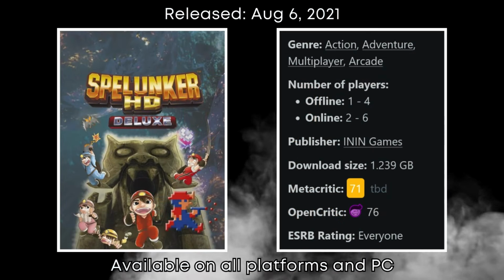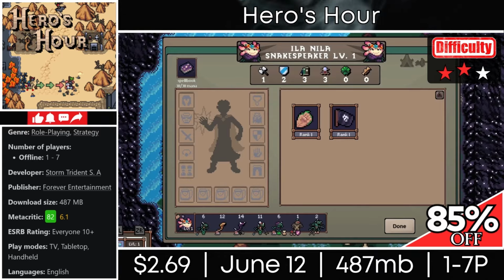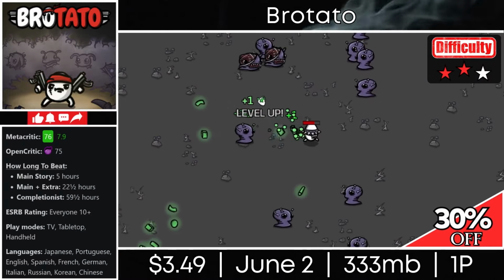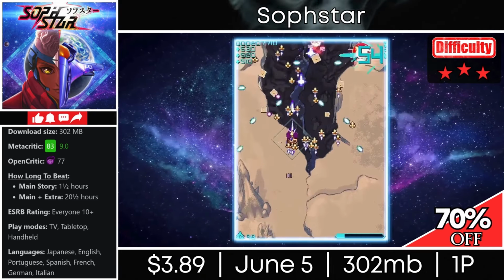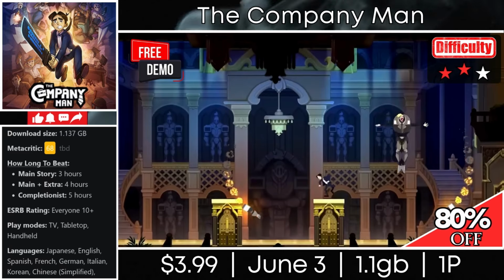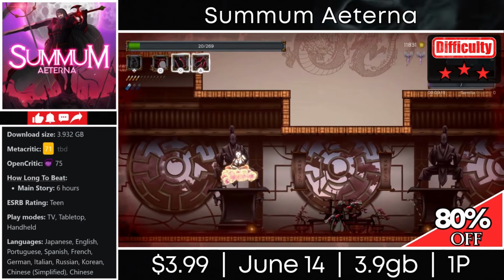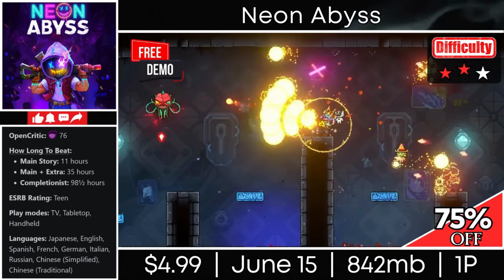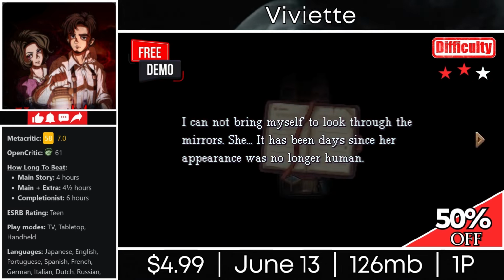The BEST Nintendo eShop Deals Under $5 Live Now on Switch!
🔥 The BEST Nintendo Switch eShop Deals Under $5 Live NOW! 🔥

The Nintendo Switch eShop has some INSANE deals right now, and I’ve rounded up 20+ games you can grab at rock bottom prices, all of them are under $5! Whether you’re into action, platformers, RPGs, puzzles, or multiplayer fun, there’s something here for everyone! I’ll give you a quick rundown of each game in 20-30 seconds, so you know if it’s worth adding to your collection.

These super cheap deals won’t last forever, so don’t miss out!

⭐ – Easy: Great for casual or beginner players. Minimal challenge.

⭐⭐ – Moderate: Some skill or thinking required. Suitable for most players.

⭐⭐⭐ – Hard: Demands precision, strategy, or fast reflexes. For experienced players.

Free Music for Videos 👉 Music by Brentin Davis - Welcome To Ice Town

Free Music for Videos 👉 Music by Aleste & bears stories records - Under the Christmas lights

Free Music for Videos 👉 Music by cold winter breeze - smoke signals

Free Music for Videos 👉 Music by Tim Sinaeve - Eclipse of Resonance

0:00 - Weekend Nintendo Eshop Deals Under $5!
0:19 - Spelunker HD Deluxe (2D Platformer / Challenging)
0:55 - Hero's Hour (RPG / Med. Difficulty)
1:33 - Brotato (Wave Based Arena Shooter / Med Difficulty)
2:07 - Sophstar (SHMUP / Challenging)
2:41 - The Company man (2D Platformer / Med Difficulty)
3:13 - Knight's Night! (2D Platformer / Med. Difficulty)
3:44 - Summum Aeterna (Action Platformer / Challenging)
4:17 - Neon Abyss (Roguelike / Med. Difficulty)
4:52 - Super Mega Baseball (Sports)
5:24 - Viviette (Survival Horror / Med Difficulty)
5:56 - DOOM (FPS / Challenging)
6:36 - Please, Touch the Artwork 2 (Puzzle / Easy)
7:02 - Give Away Winners!
8:02 - More Great Nintendo eShop Deals Under $5 Live Now!
10:32 - Thanks for Hanging Out!